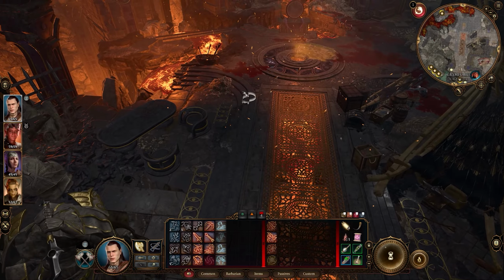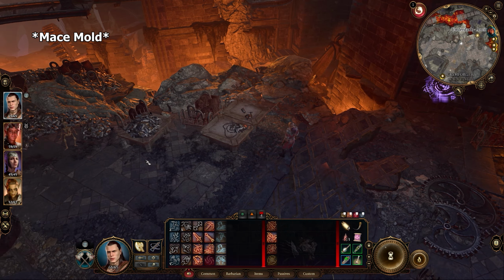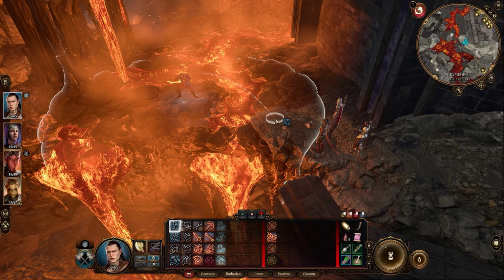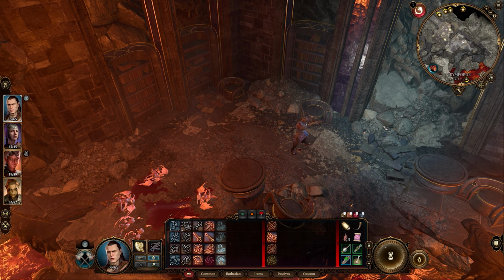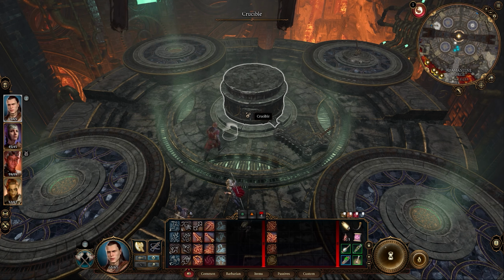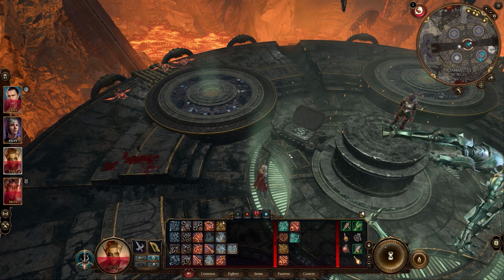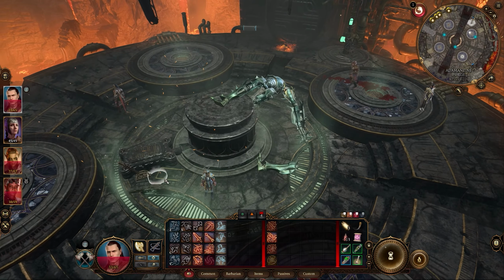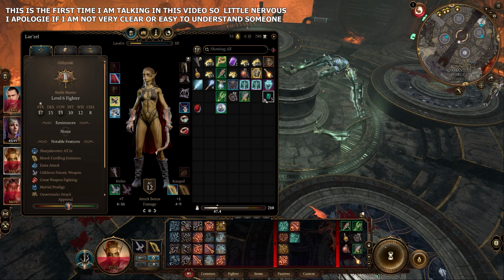How to Craft Very Rare Armor in Adamantine Forge in Baldur's Gate 3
How to Get Very Rare Armor in ACT 1 in Baldur's Gate 3
How to Craft Very Rare Armor in Adamantine Forge Baldur's Gate 3

Adamantine Forge is Located in the Grymforge

BG 3,
Deliver Nere's Head Quest Baldur's Gate 3 guide,
Deliver Nere's Head  guide ,
Return to the Myconic Sovereign Bg3,
Kill Nere Baldurs gate 3,
How to reach Underdark,
How to reach Grymforge,
How to reach Arcane Tower,
How to reach Underdark Baldur's Gate 3,

Baldur's Gate 3 is a role-playing video game developed and published by Larian Studios. It is the third main game in the Baldur's Gate series, which is based on the Dungeons & Dragons tabletop role-playing system.